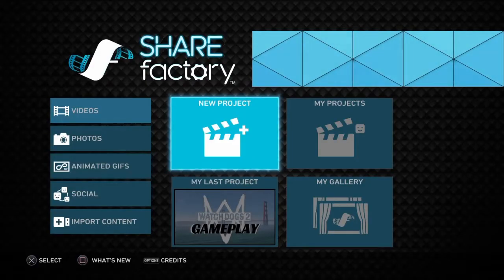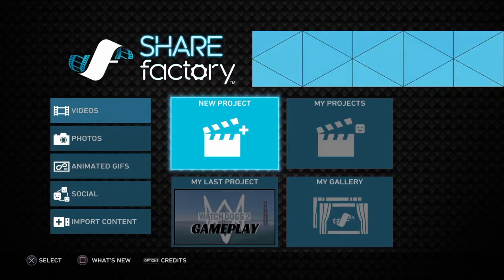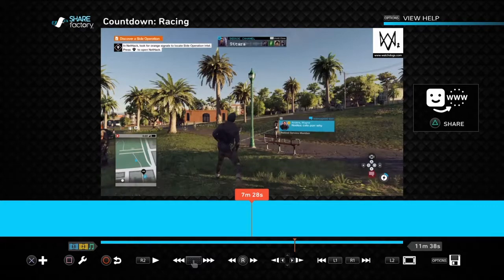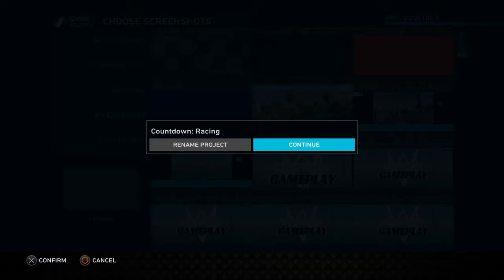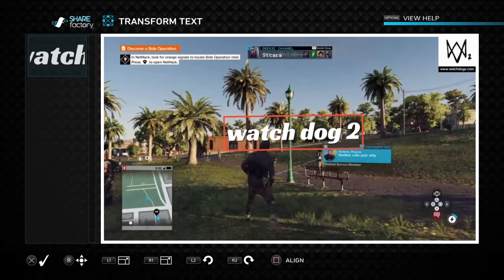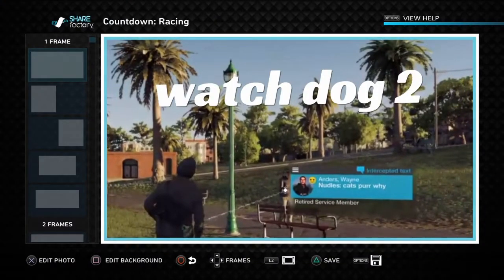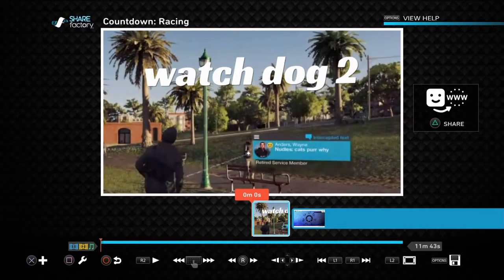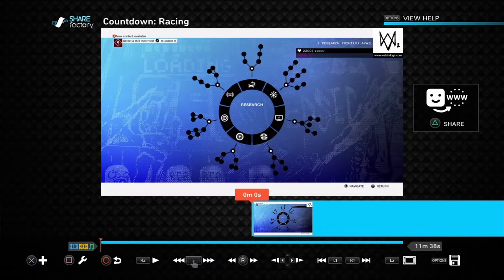Tutorial/how to make a thumbnail on PS4 for your videos